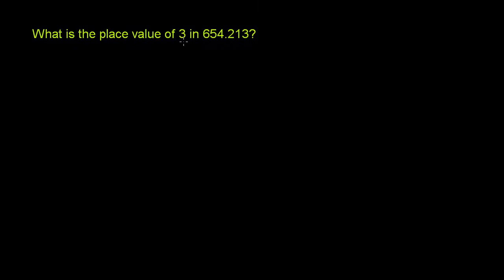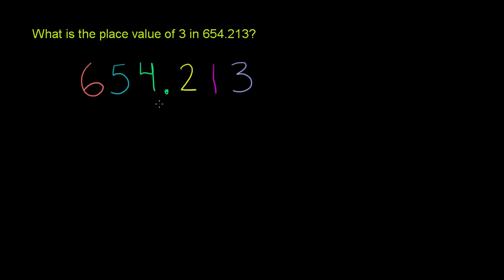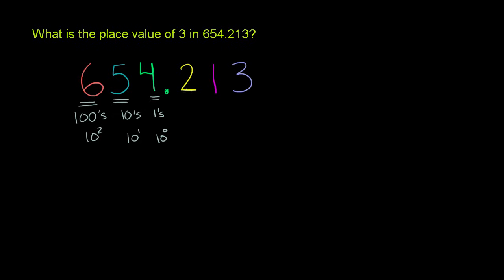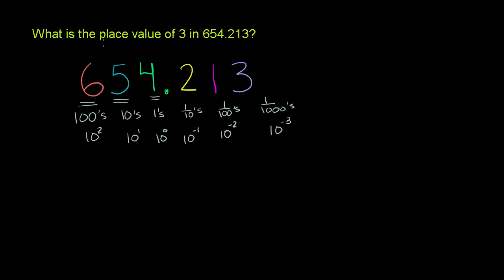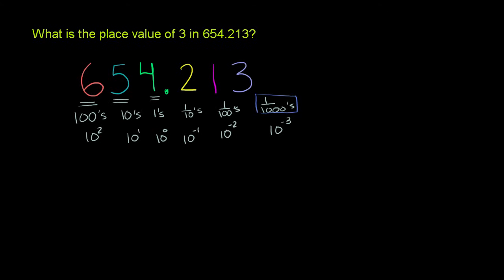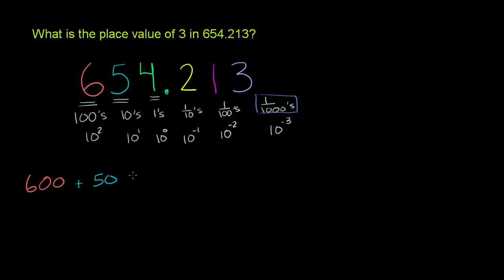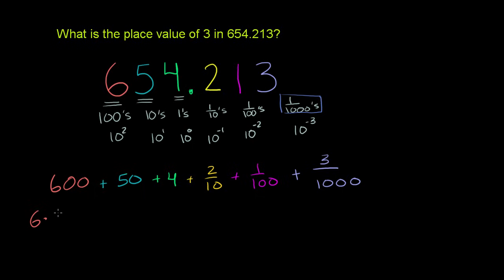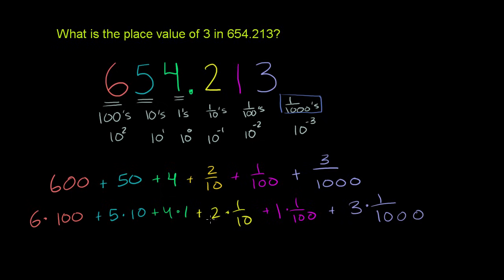Decimal place value | Decimals | Pre-Algebra | Khan Academy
Courses on Khan Academy are always 100% free. Start practicing—and saving your progress—now

Decimal Place Value